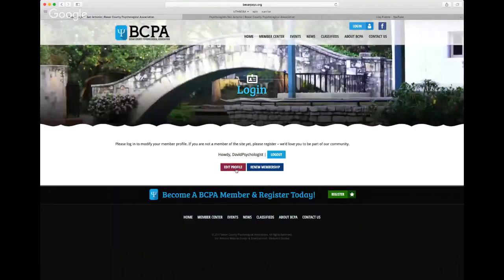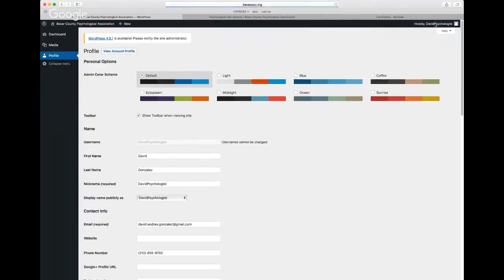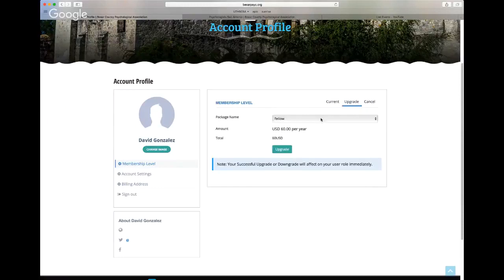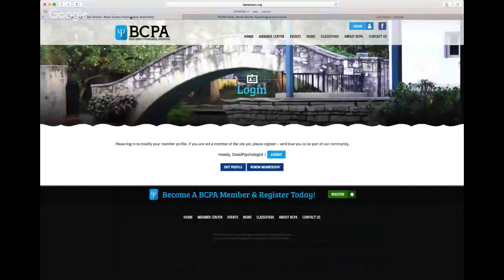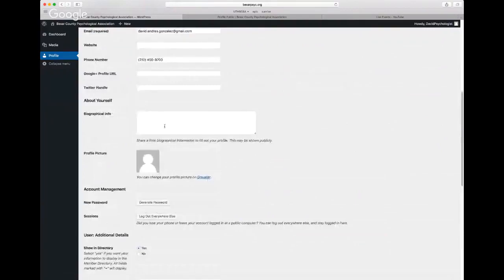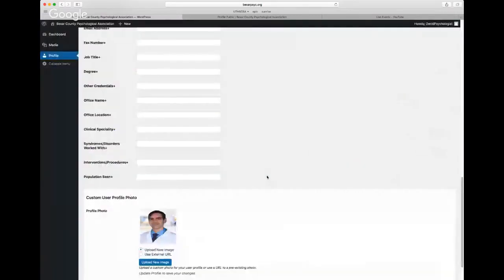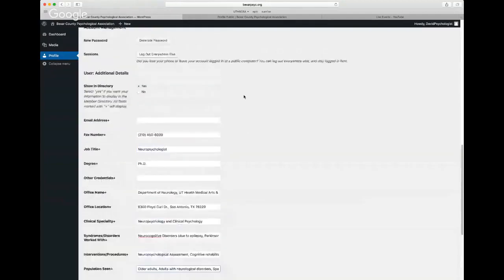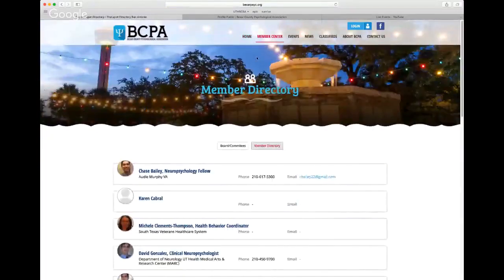Updating your BCPA Profile